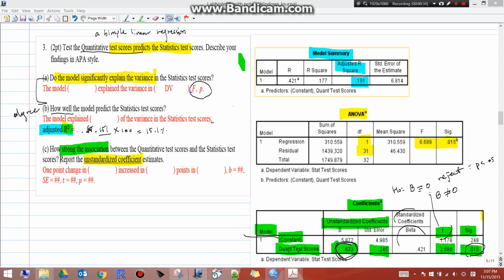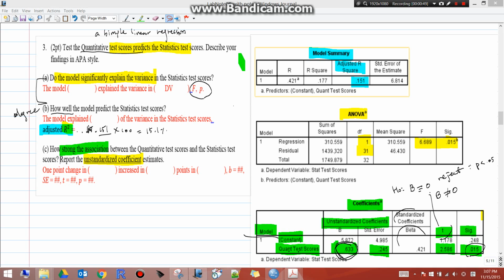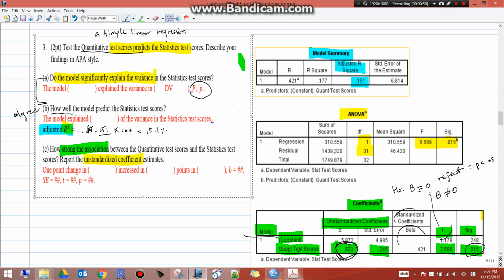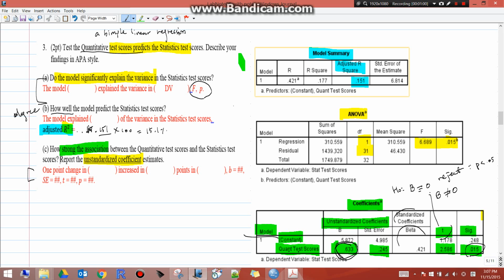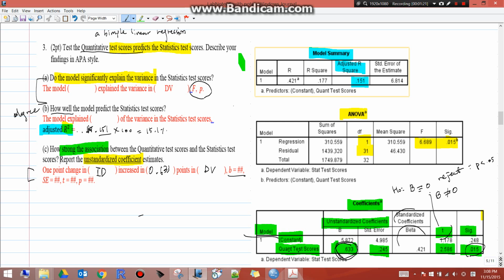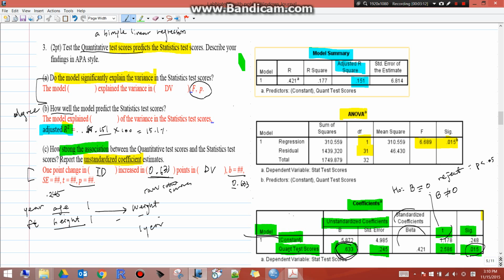Lab06 Q3_2